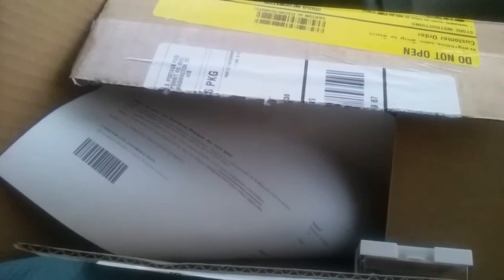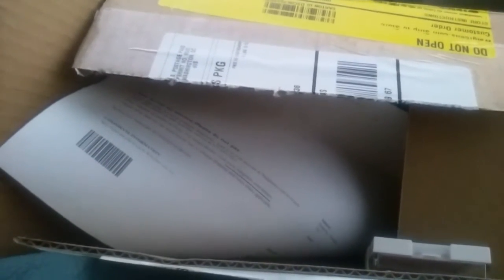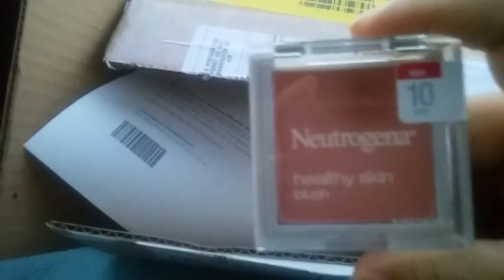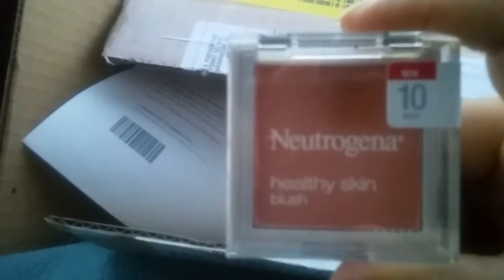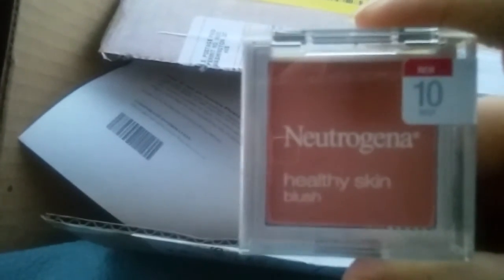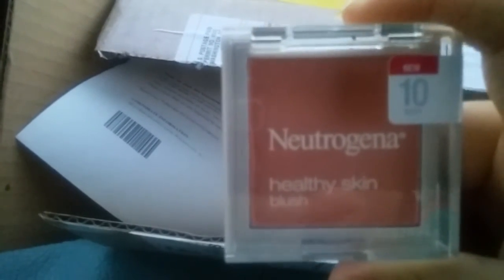walgreens Neutrogena blush 0.90!